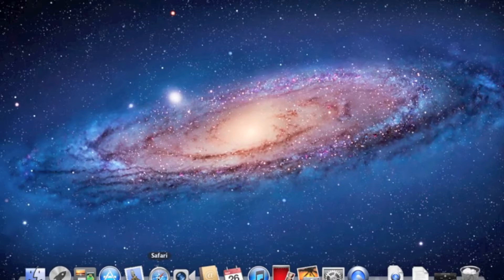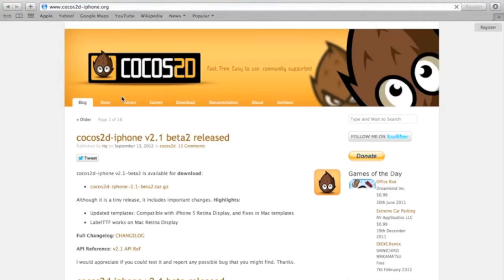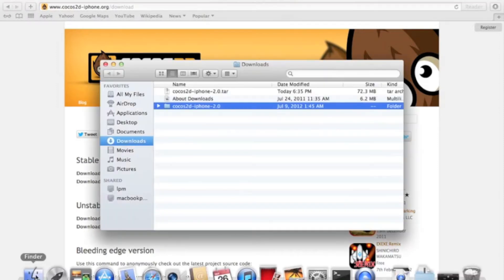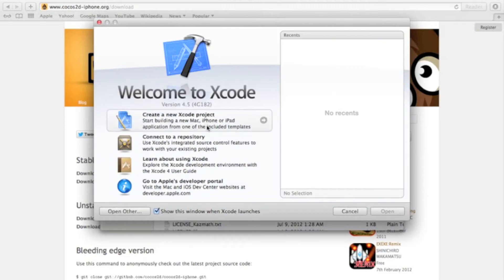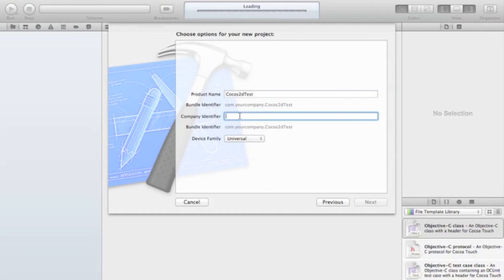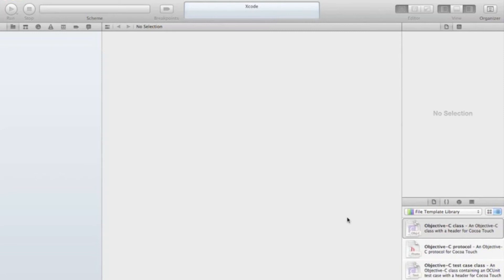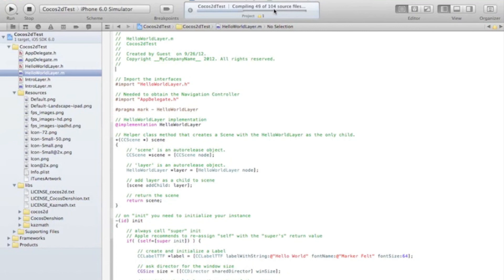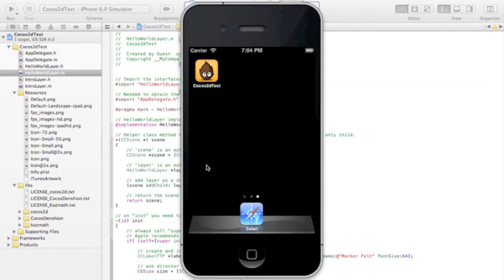iPhone Game Development Tutorial #1 - Installing Cocos2d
Learn how to install cocos2d so you can build awesome 2d games!